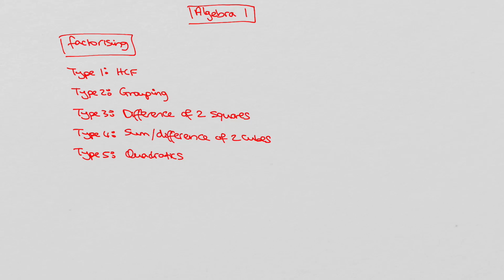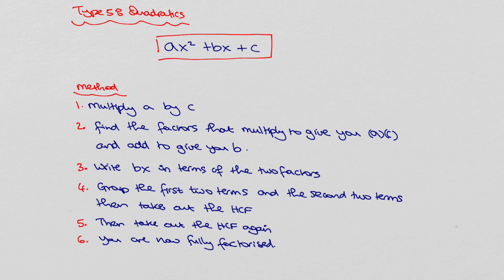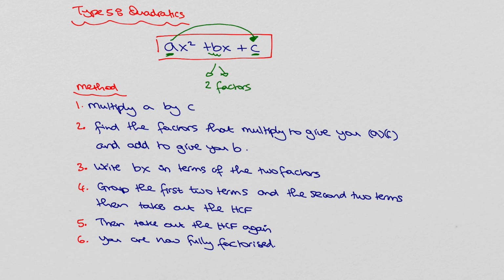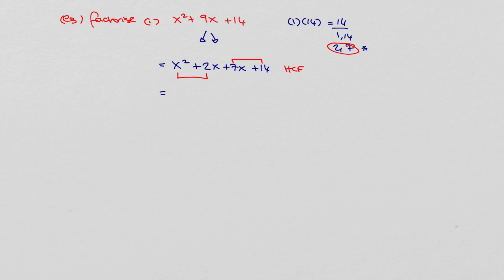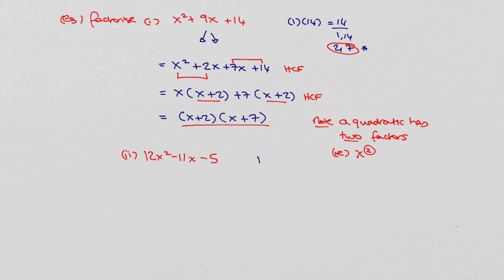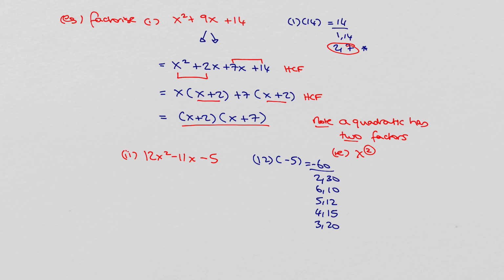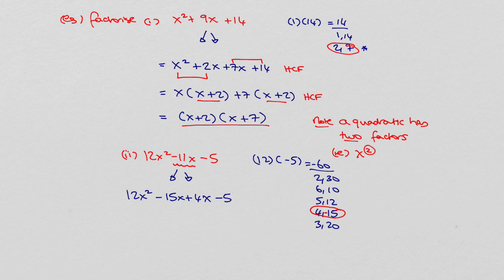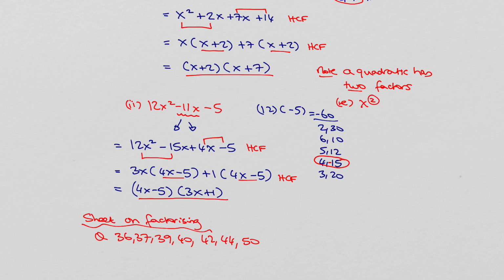Algebra 1 Factorising T5 Quadratics